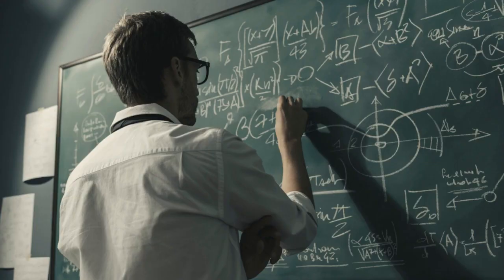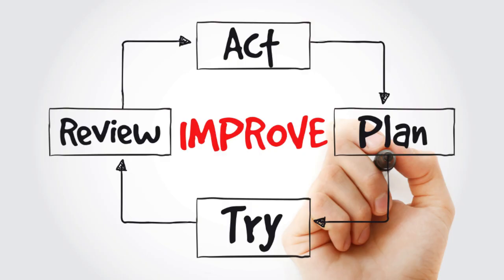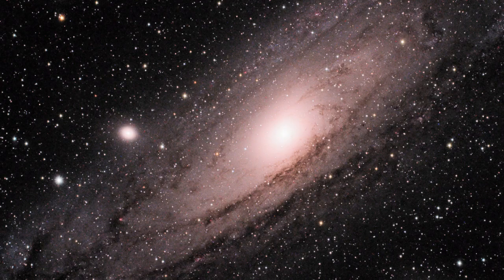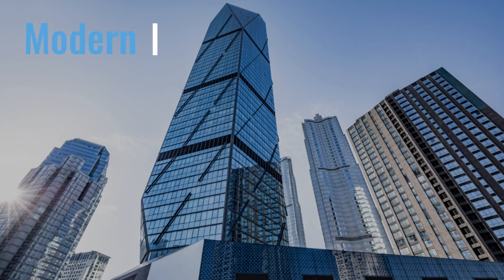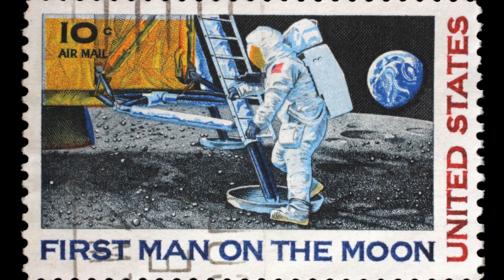5B - Nash - Capstone - Rocket Science